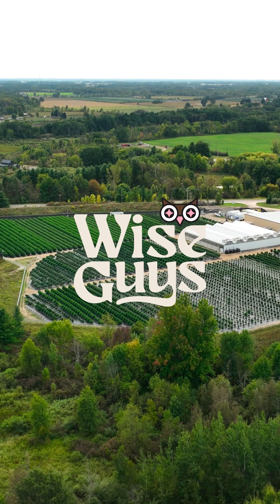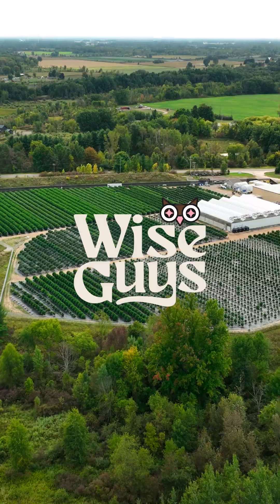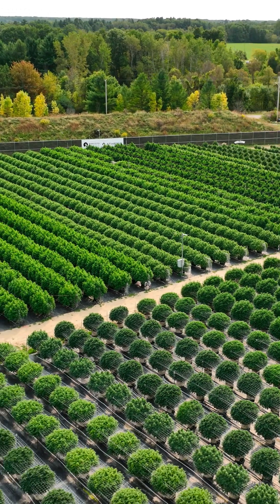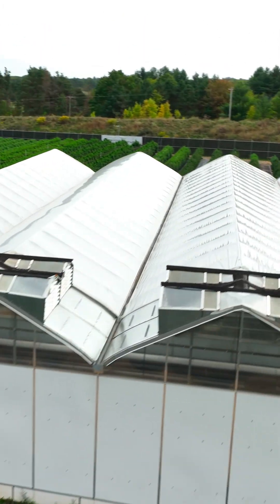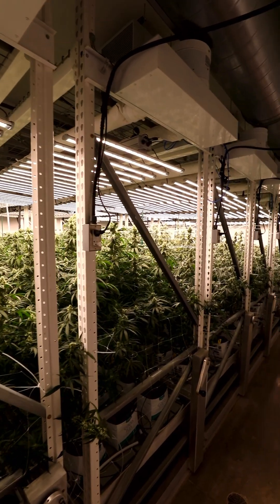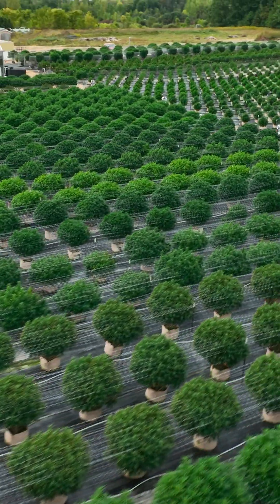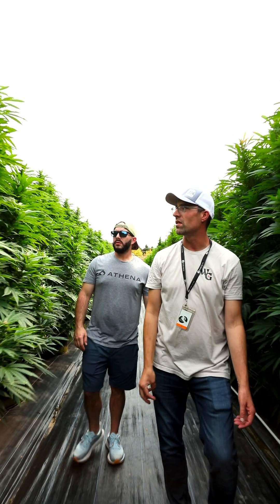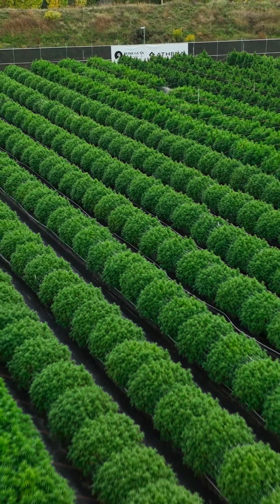Wise Guys x Athena®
Discover how Athena® is revolutionizing farming with innovation and expertise. This partnership with Wise Guys and Athena® blends technology and tradition to optimize yields and sustainability. Watch now to see the future of agriculture in action!

Athena®'s CUSTOM program is ideal for outdoor applications.